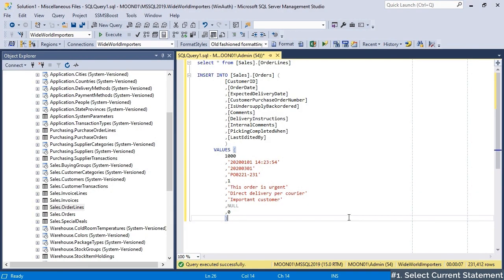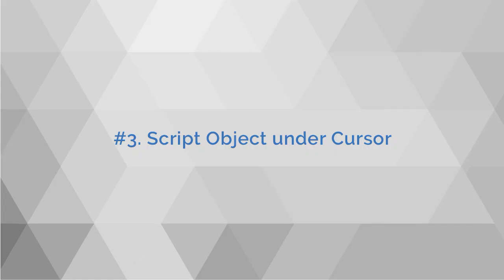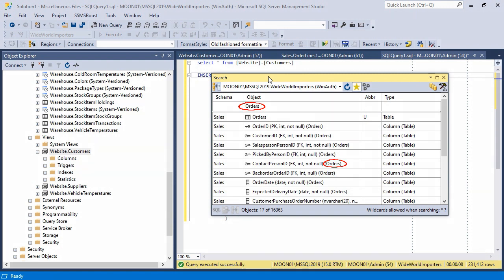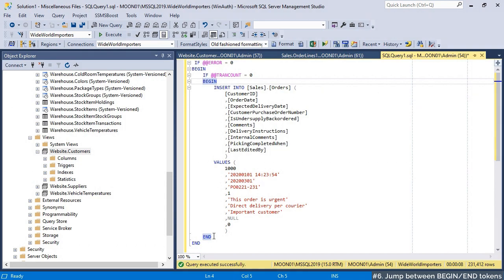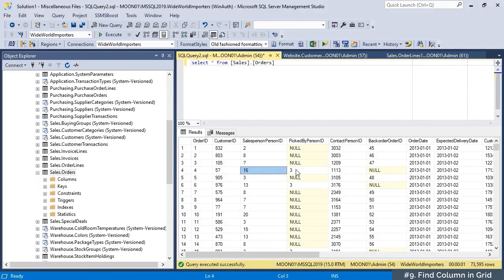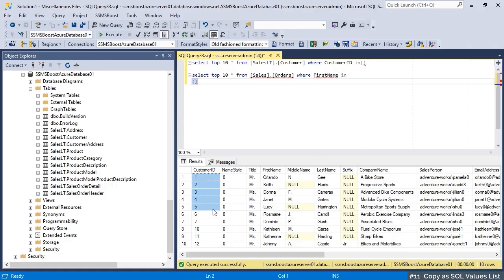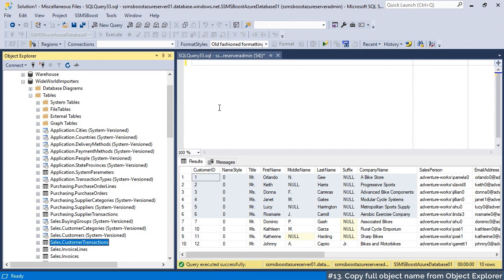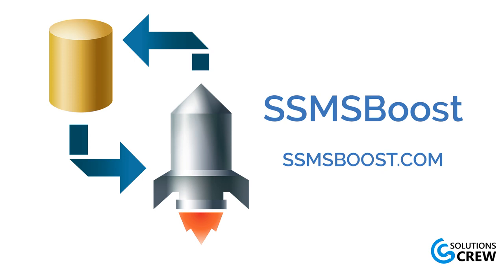SSMSBoost Ninja Shortucts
SQL Server Management Studio is a great tool, that can be used very effectively, especially with some time saving tweaks. In this video we have gathered the most prominent ninja shortcuts offered by SSMSBoost add-in, that will save you hundreds of clicks and keystrokes every day!